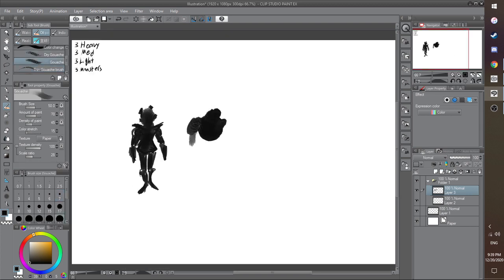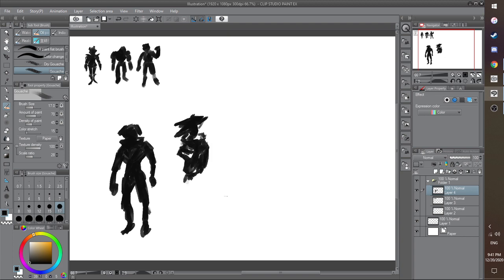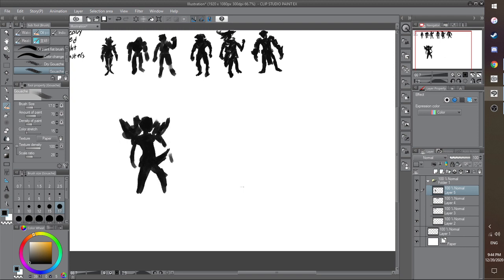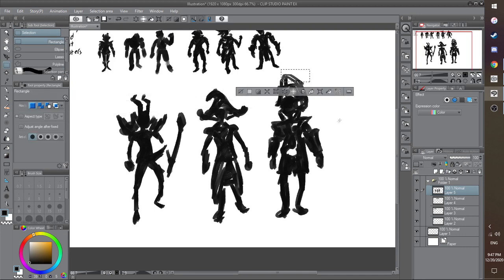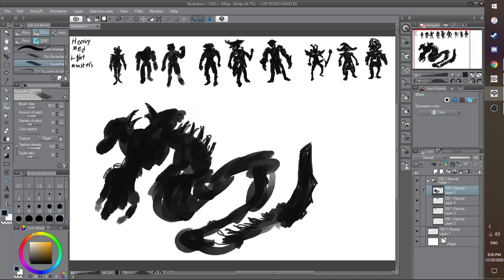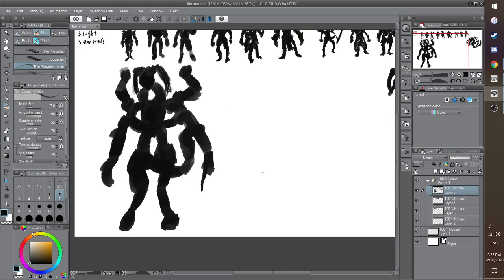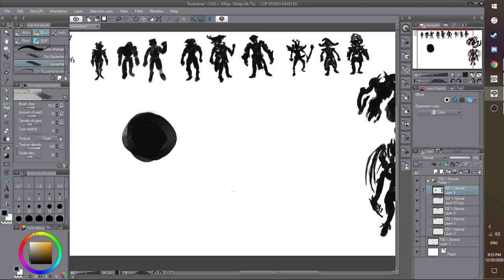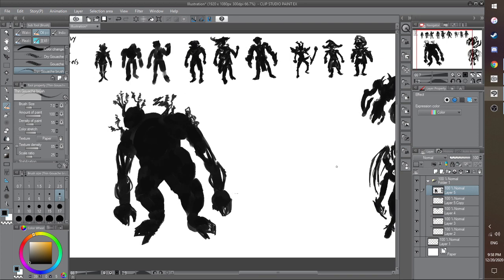Concept Art 1- Silhouettes and Planning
I needed to do this concept art anyway, so I figured I might as well record the process. This video is the silhouette phase of 12 different figures. I will have follow-up videos for each figure, and possibly more videos after that. Those will be focused around variants of the 12.